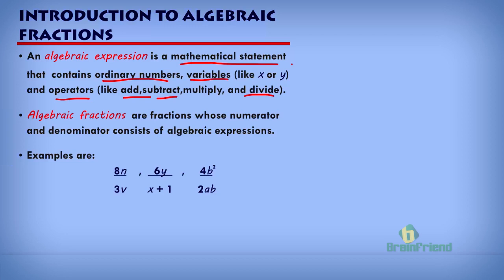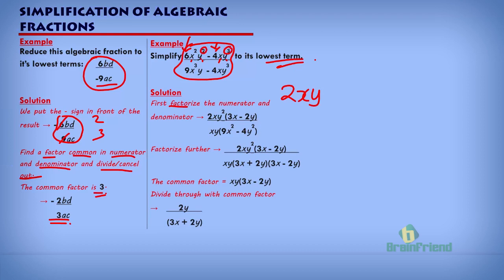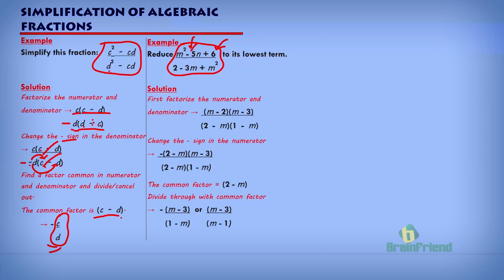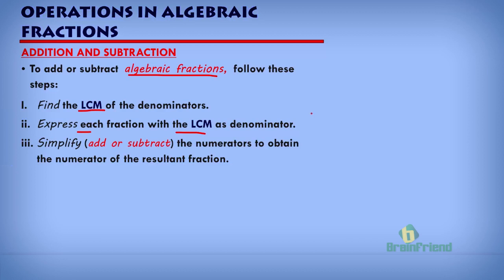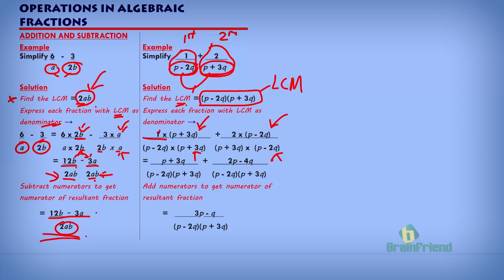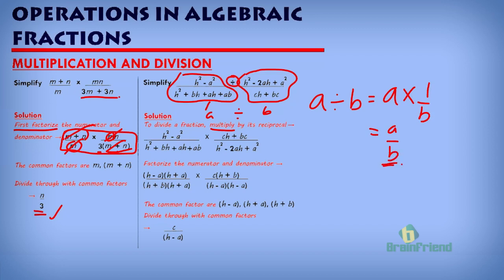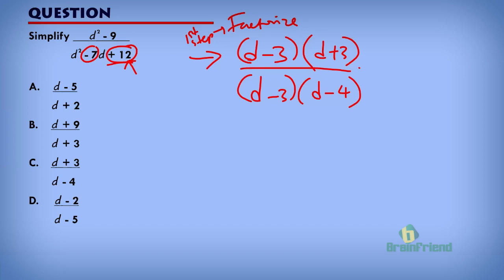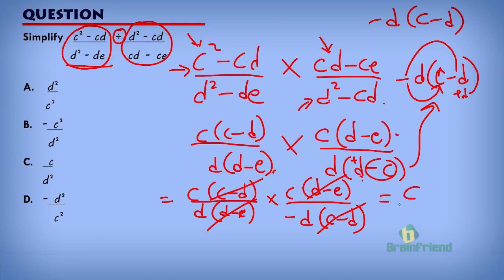Algebraic Fractions - Part 1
Class: SSS2
Subject: Mathematics
Theme: Algebraic Processes
Topic: Algebraic Fractions - part 1